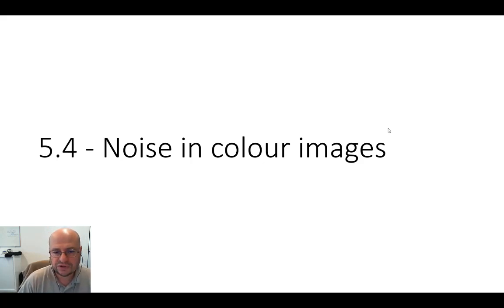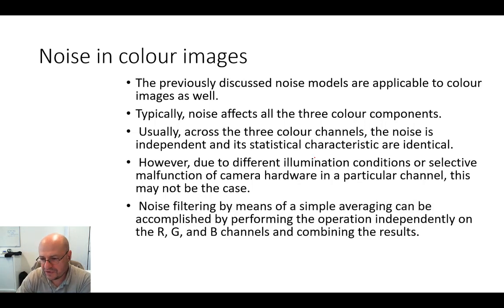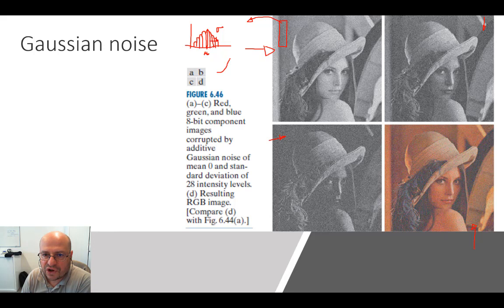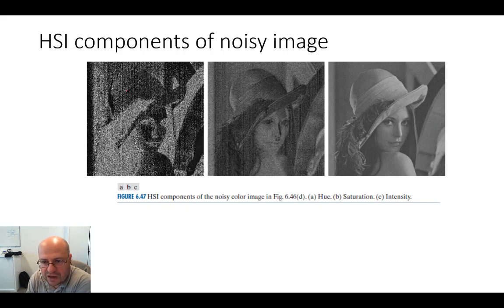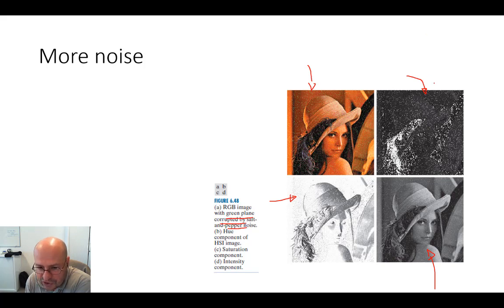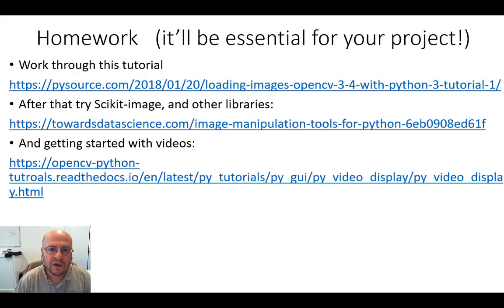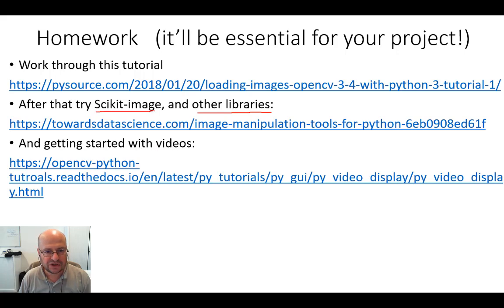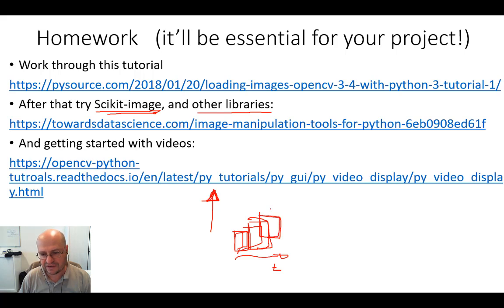Lecture5.4 -noise in color